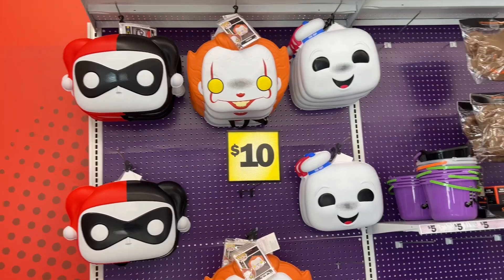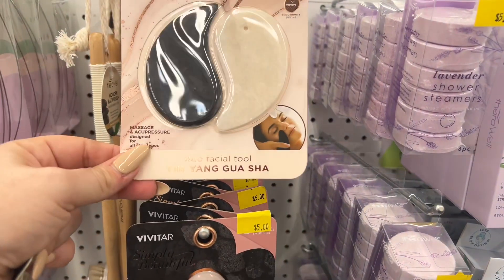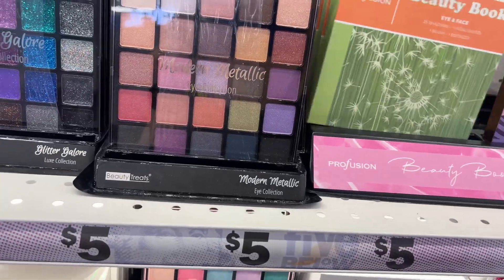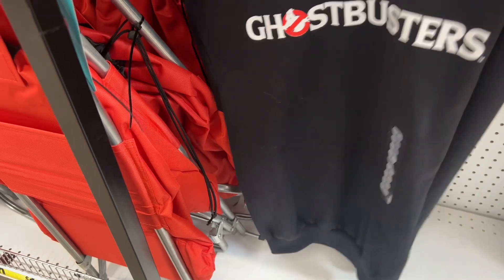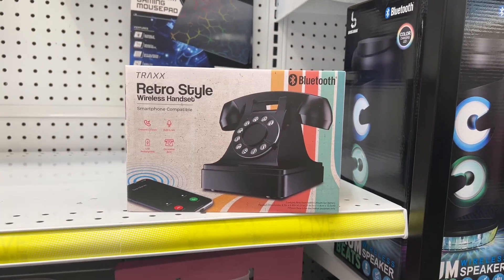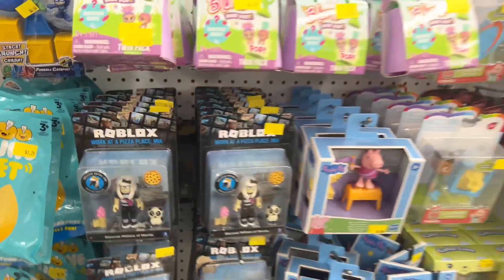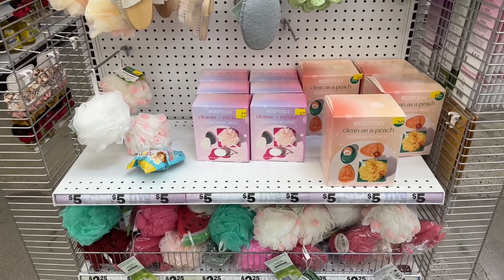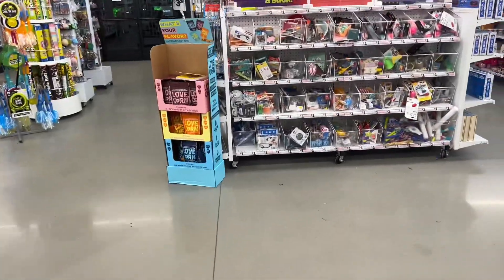New Five Below Christmas Gift Ideas For 2023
Hi Friends Lets go to FIVE BELOW AND SEE WHATS NEW AT THE STORE
❤ FETCH REWARDS ❤
five below. nnew at five below. five below 2023. five below new weekly finds. new arrivals at five below. shopping at 5 below. five below finds. fivebelowfinds. five below shopping. 5 below. $5 must haves. five below shopping 2023. 5 below shop w/me. five below shop with me 2023. five below new arrivals. 5 below shopping. affordable new finds 5 below. sensational finds five below. five and below. 5 and below. shop with me. money saving megan. five below gift ideas.